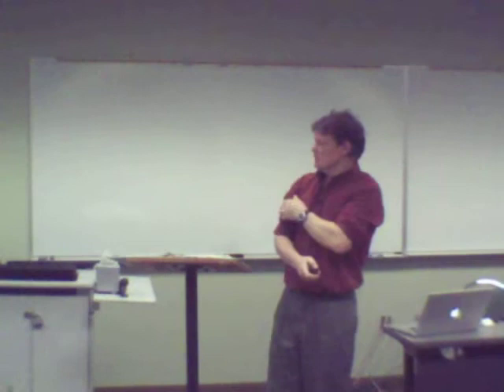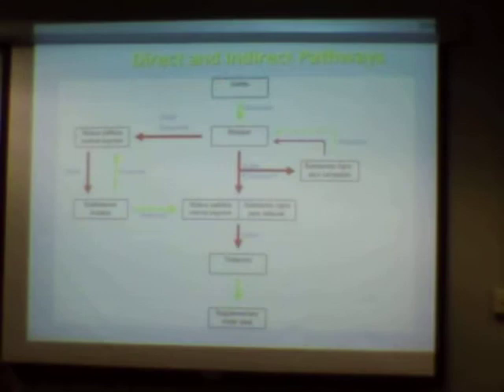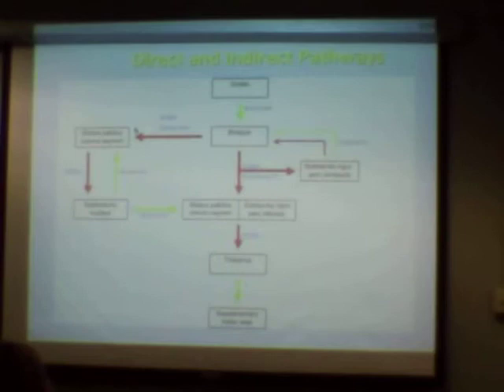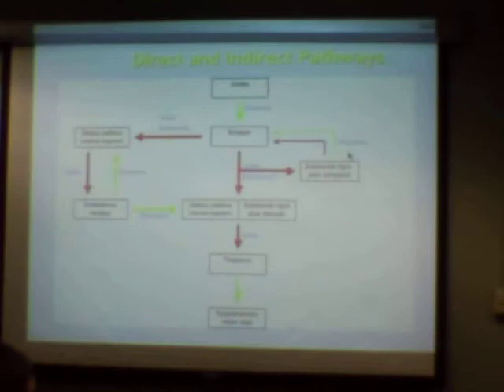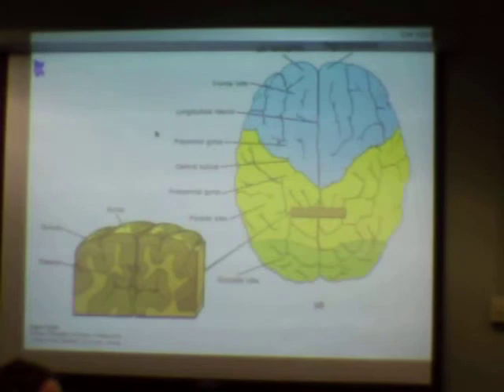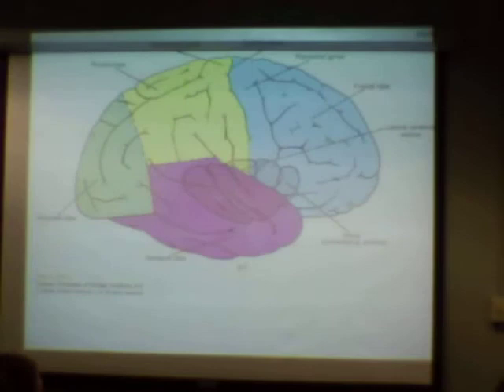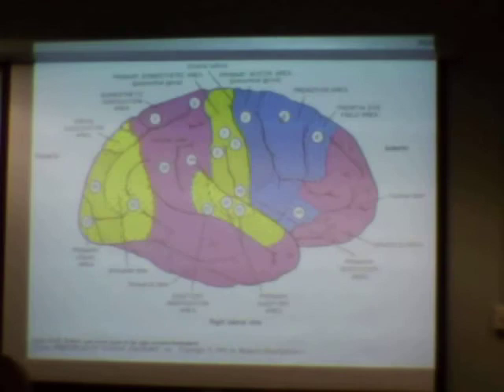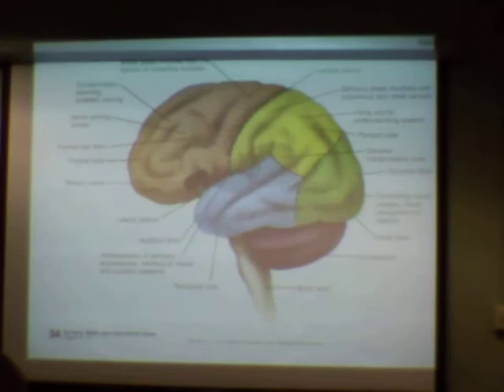8. Rodrigo's Husson Neuroscience Lecture 8 (2012)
Youtube keeps deleting lecture 7 for some reason.